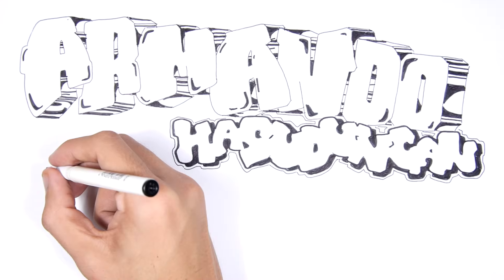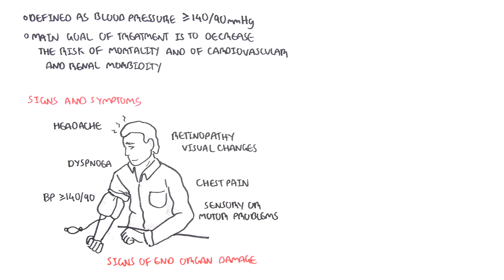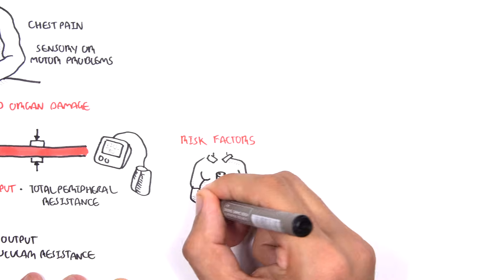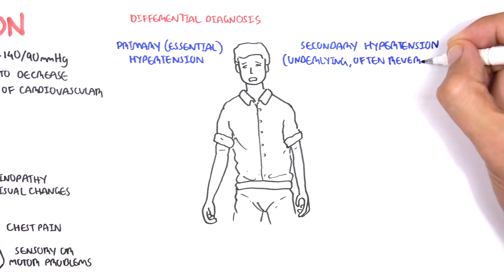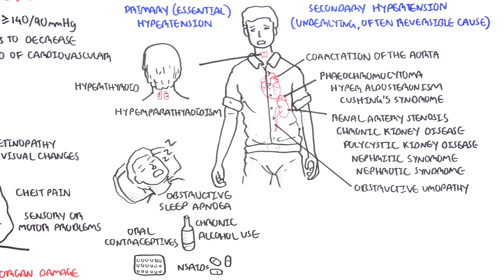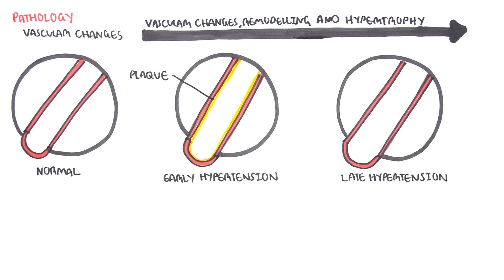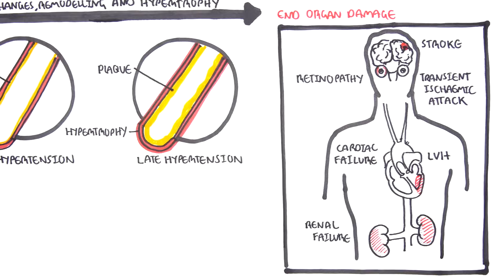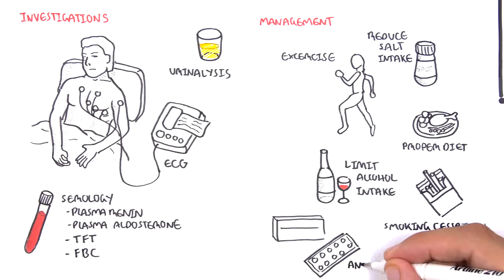Hypertension - Overview (causes, pathophysiology, investigations, treatment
Learn the essentials of hypertension, including its common causes, underlying pathophysiology, and how it's diagnosed and treated. This video provides a comprehensive overview of blood pressure regulation, risk factors, and evidence-based management strategies.